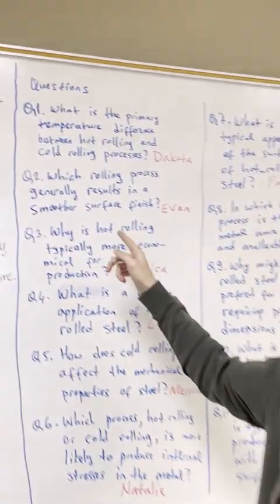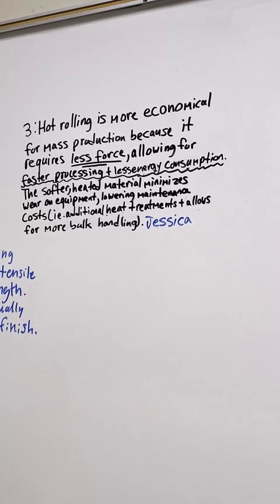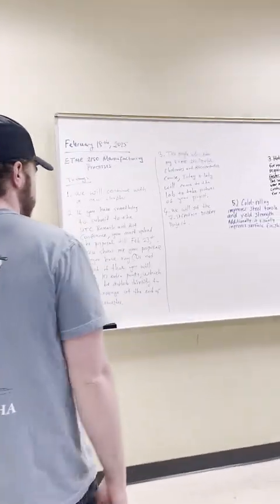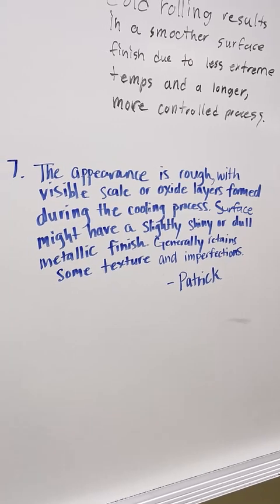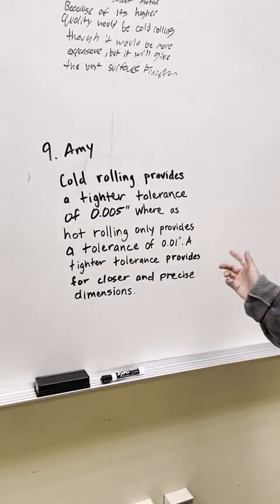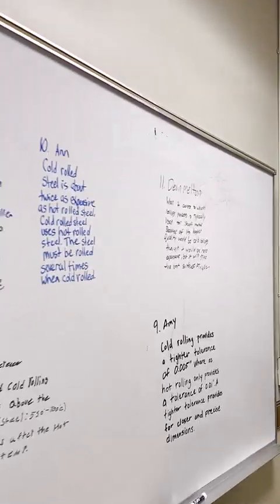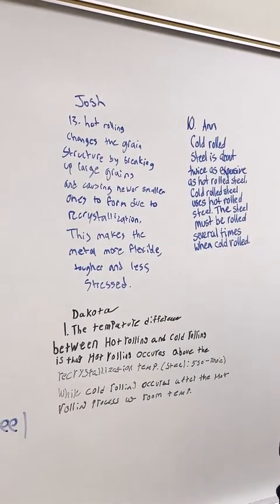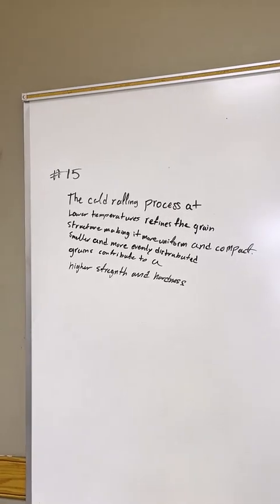ETME 2150 Manufacturing Processes 2025 02 18 Hot and Cold Rolling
ETME 2150 Manufacturing Processes 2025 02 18 Hot and Cold Rolling, UTC